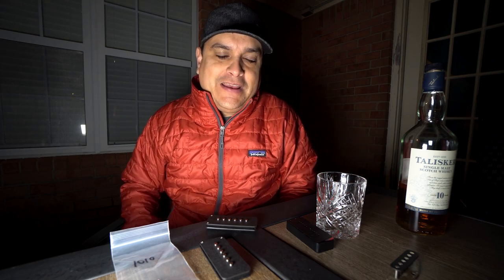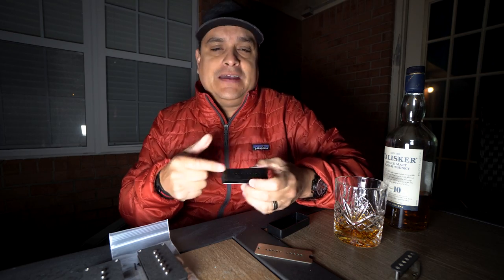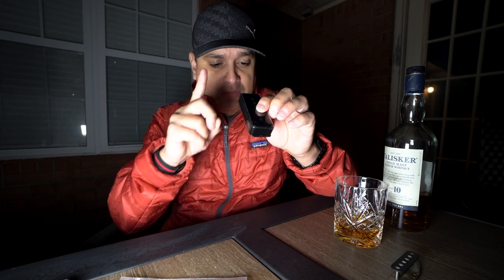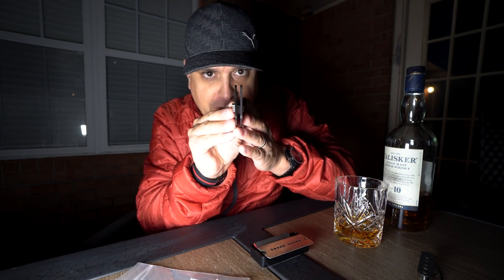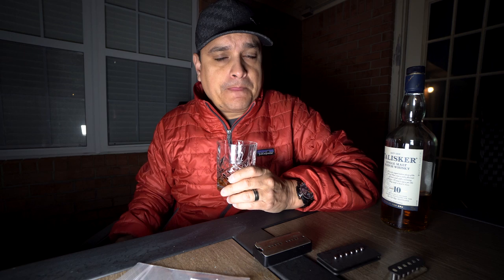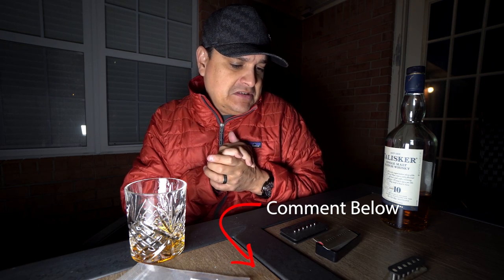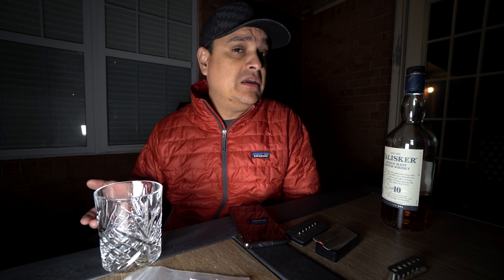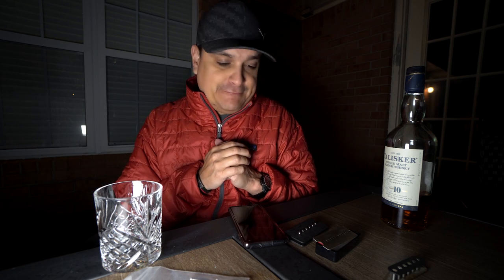P90 Vs Jazzmaster pickups - What is the Difference?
they are completely different internally.